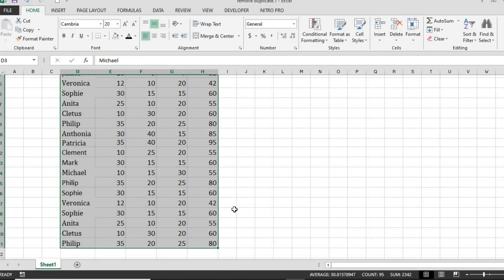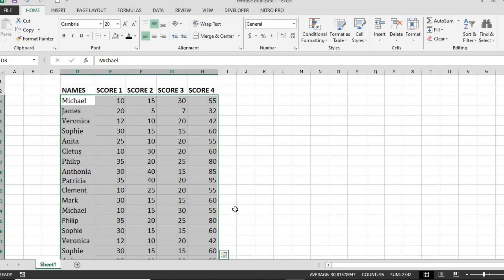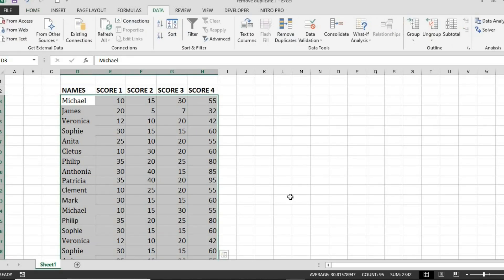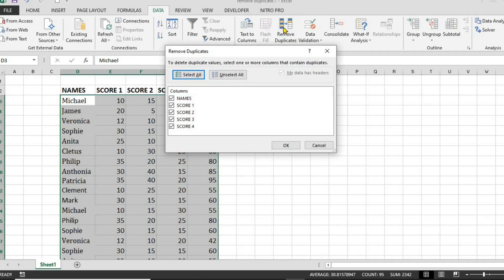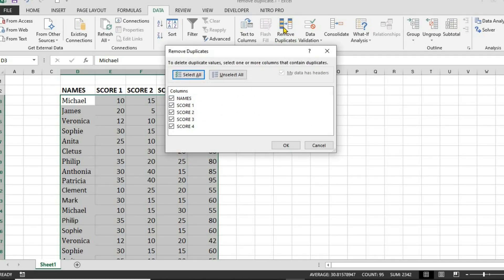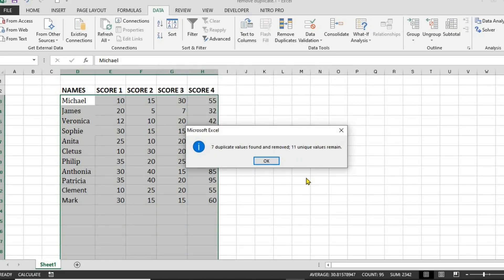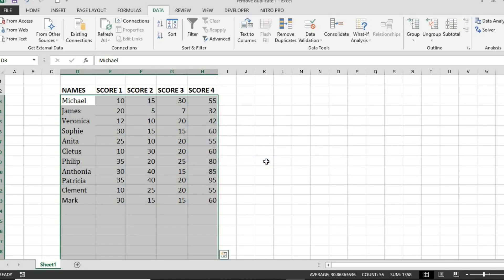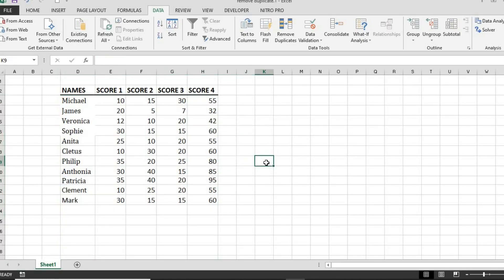How to Remove Duplicate Names in Excel - Quick & Easy Excel Tips Remove Duplicates Data Cleanup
Are duplicate names cluttering your Excel sheet? 😱 Don't worry! In this tutorial, I'll show you how to quickly and easily remove duplicate names in Excel using built-in tools. Whether you’re managing a client list, attendance sheet, or any dataset, this trick will save you time and keep your data clean!
📌 Steps Covered in This Video:
✅ Select your data
✅ Use the "Remove Duplicates" tool
✅ Confirm and review the cleaned list
✅ Bonus Tip: Use Conditional Formatting to highlight duplicates before deleting them!

Excel Tips, Remove Duplicates, Microsoft Excel, Excel Tutorial, Productivity Tips, Data Cleanup, Excel for Beginners, Spreadsheet Tips